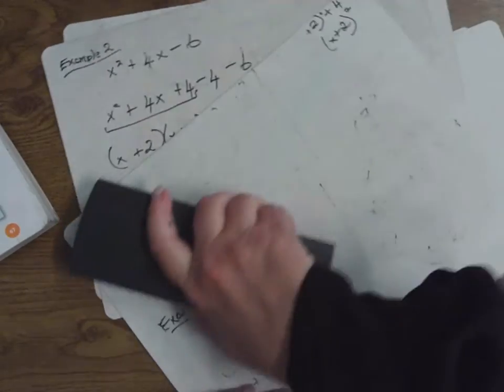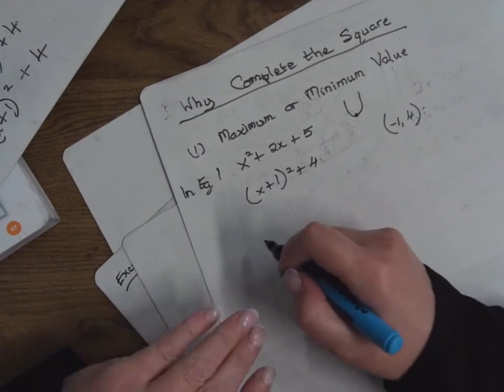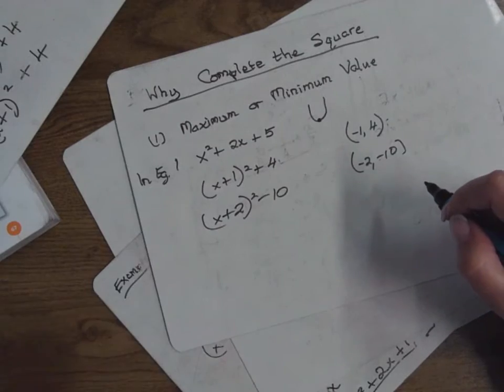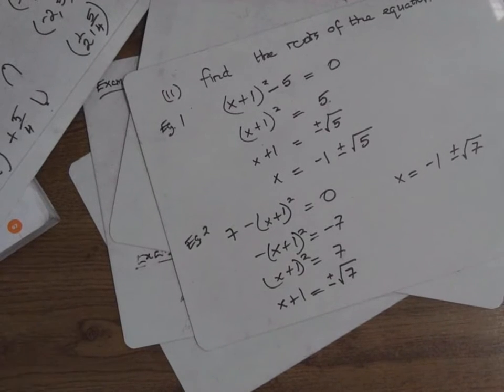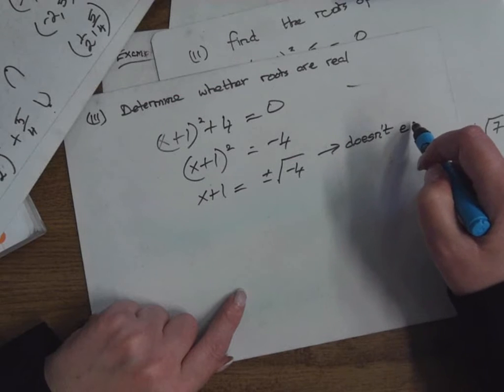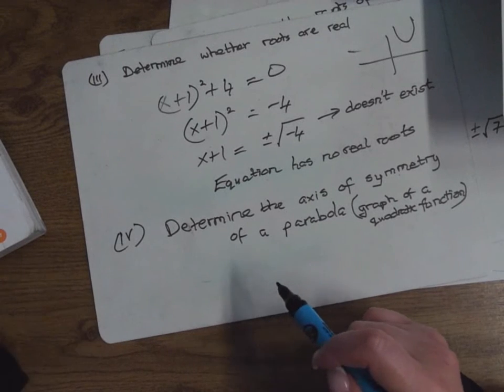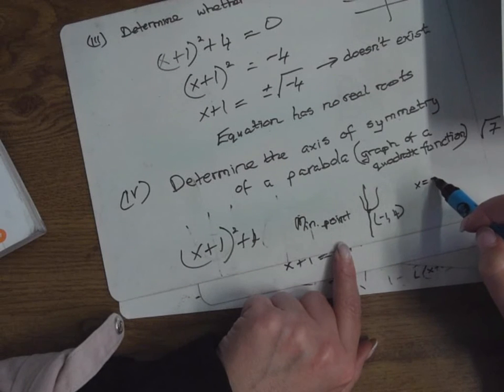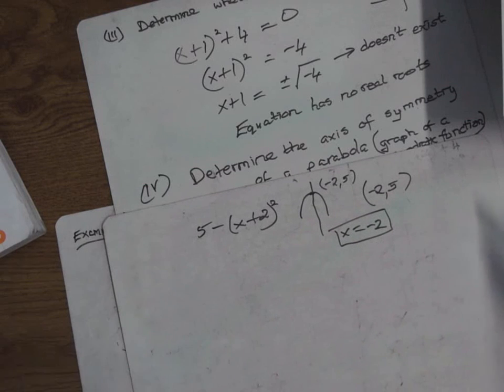Maths 5 0710 0002